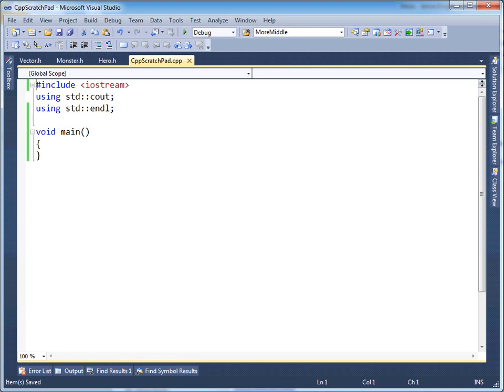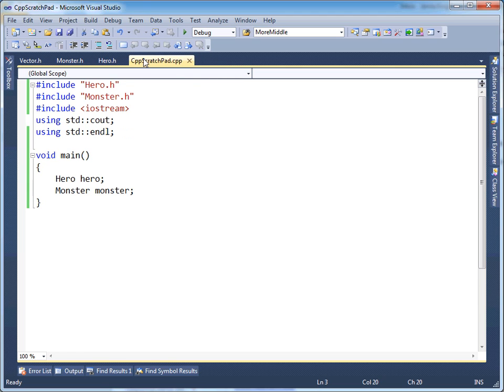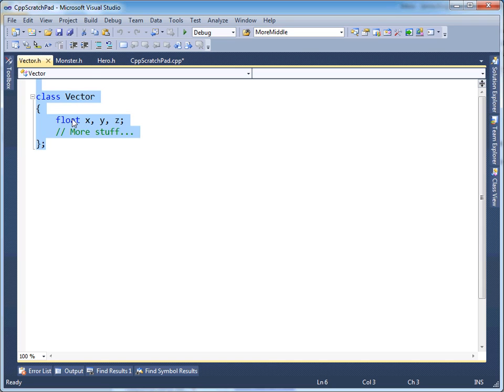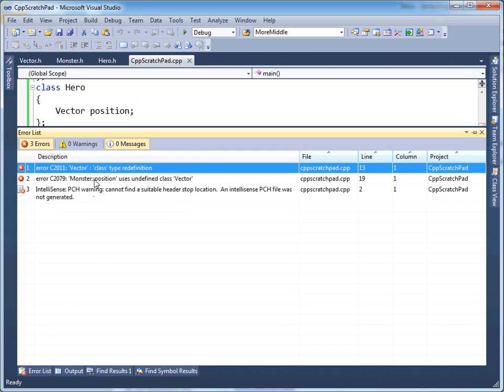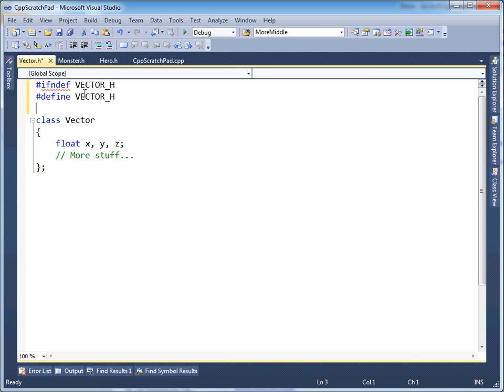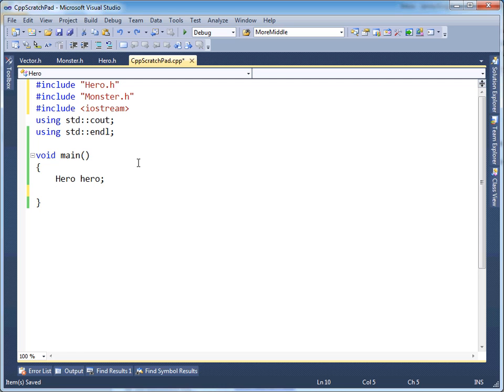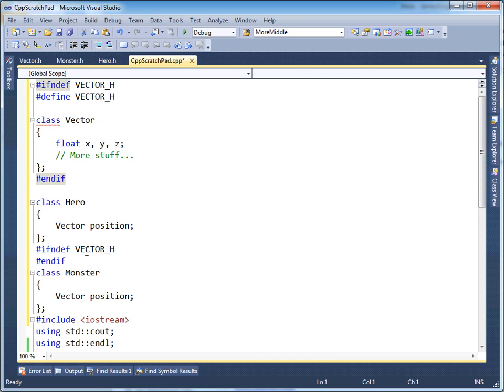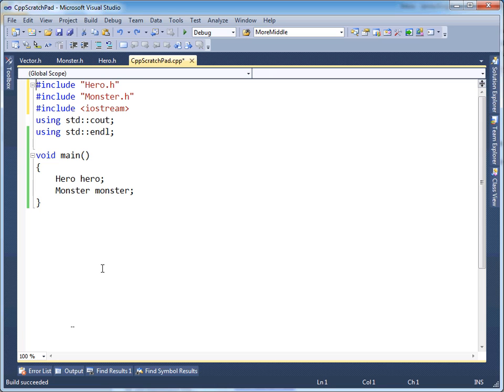C++ Header Guards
Neumont University's Jamie King discussing C++ header guards, why they are important and the problems caused when they are left out.